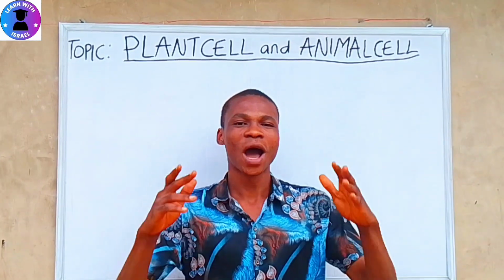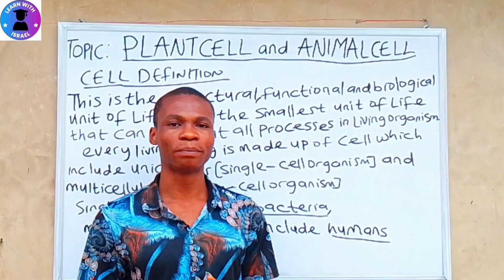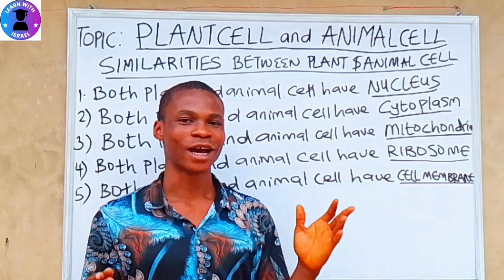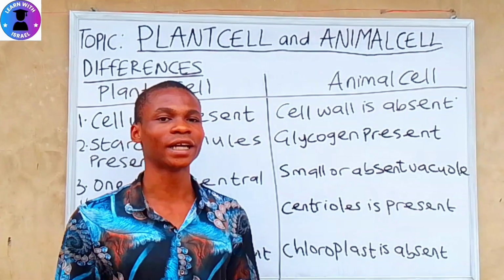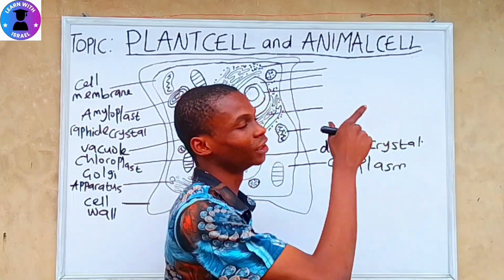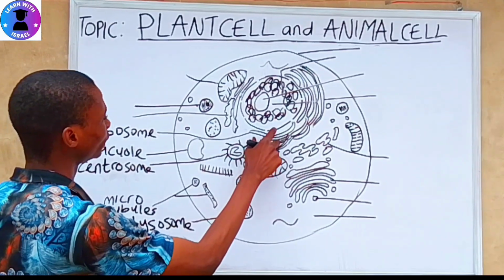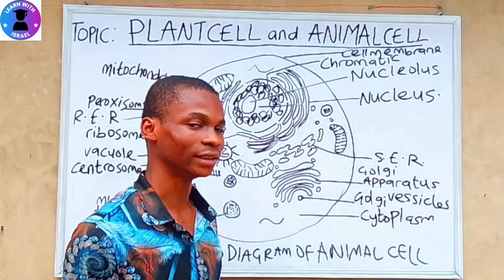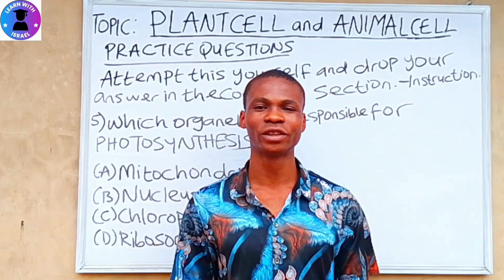Differences Between Plant & Animal Cells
Step Inside the World of Cells! 🔬🧬
In this exciting episode, we explore Plant and Animal Cells like never before — with clear definitions, side-by-side comparisons, and well-labeled diagrams* to help you visualize it all.

You'll learn the key differences, discover surprising similarities, and end with 5 quiz questions to test your knowledge!

Perfect for exam prep or revision.
👉 Watch, learn, and drop your quiz score in the comments